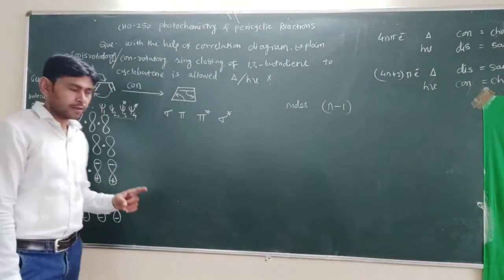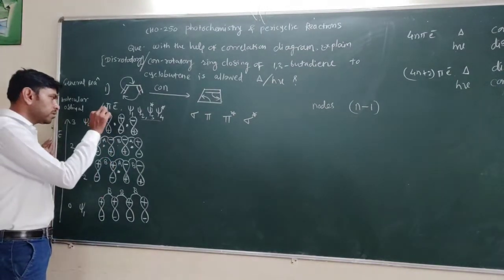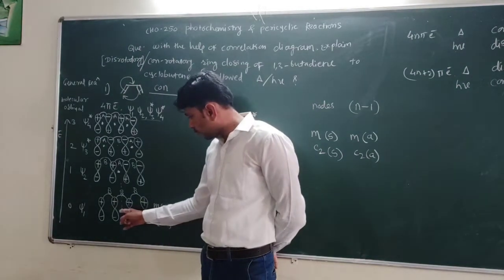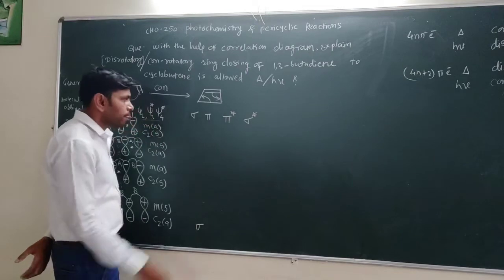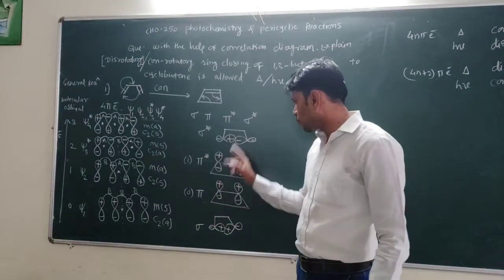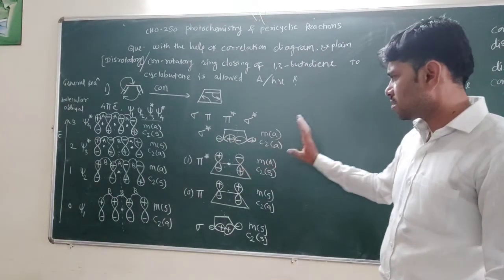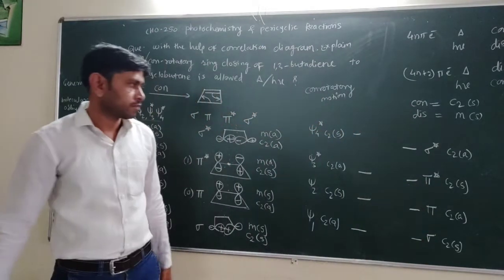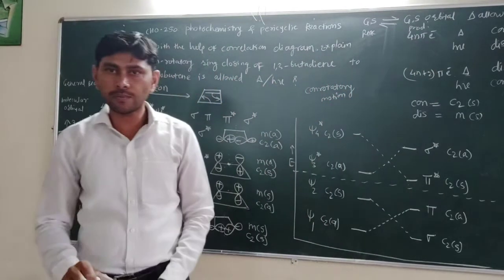L-5 CHO-250 Photochemistry and pericyclic reactions